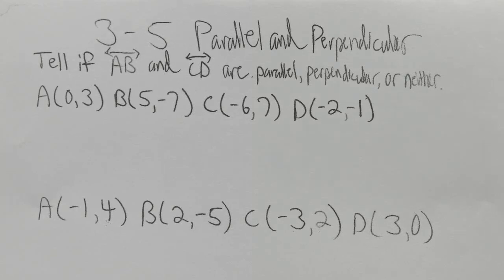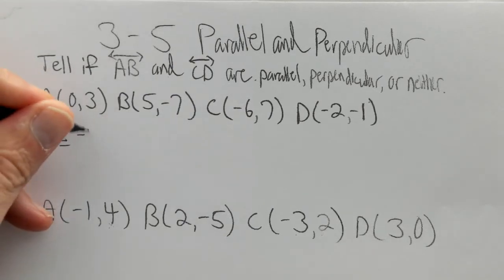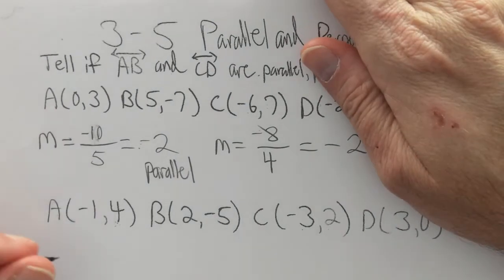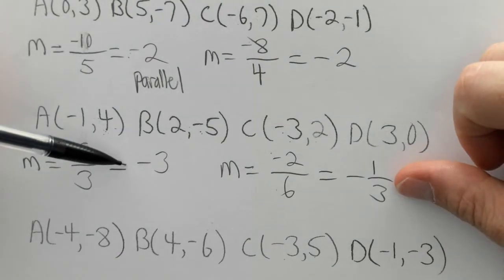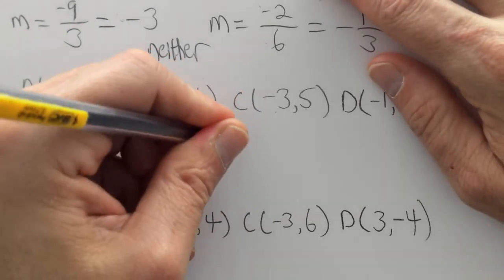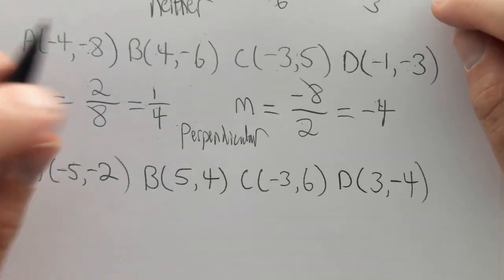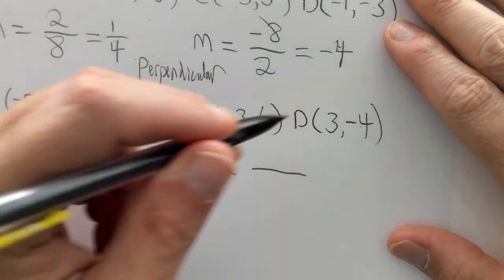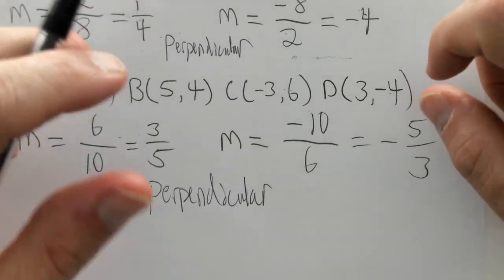Lesson 3-5 Geo